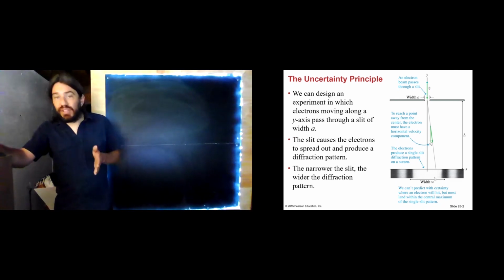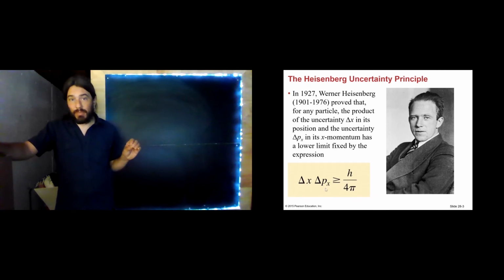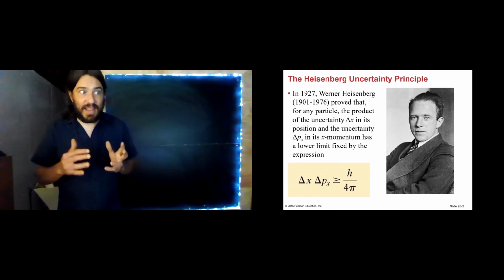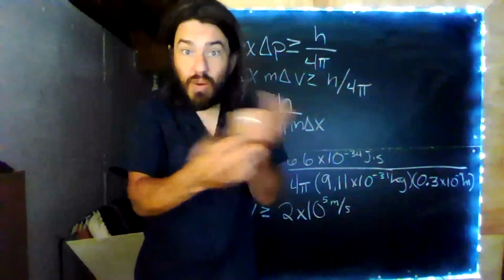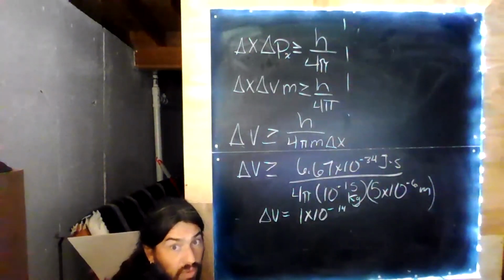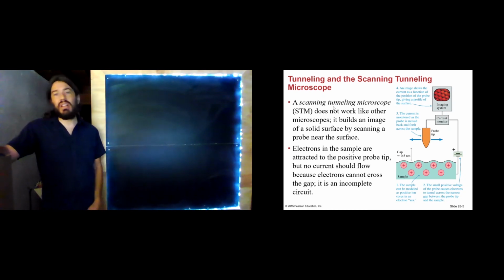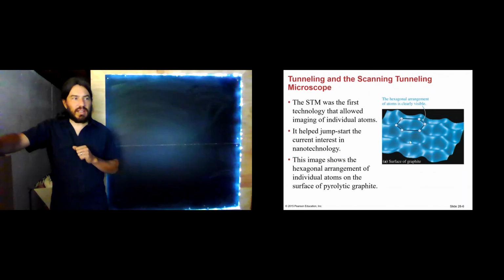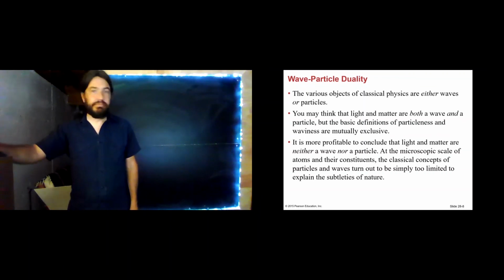Chapter 28 - Lecture video 4 - The Heisenberg Uncertainty Principle